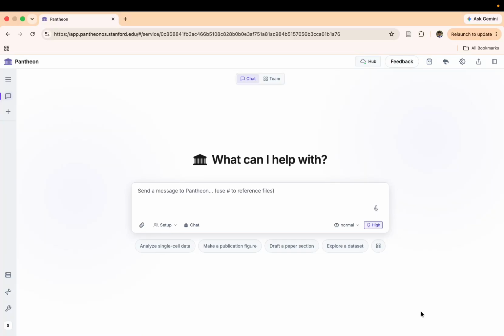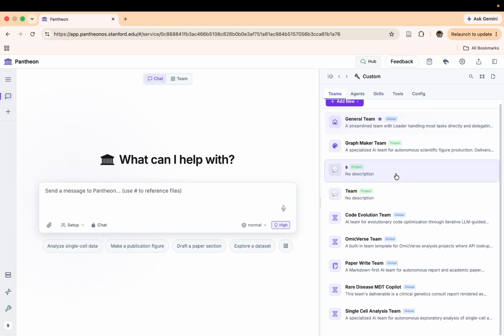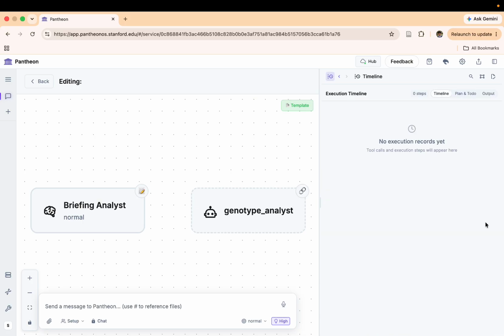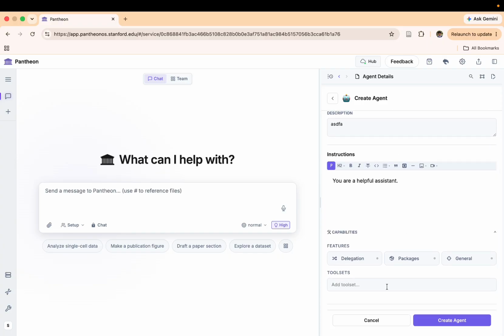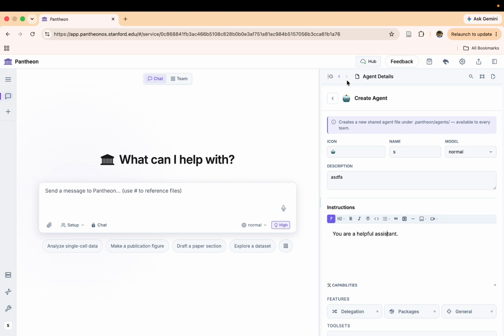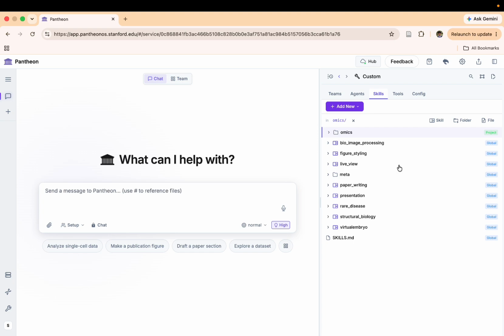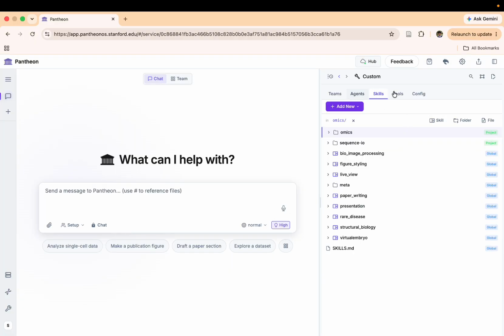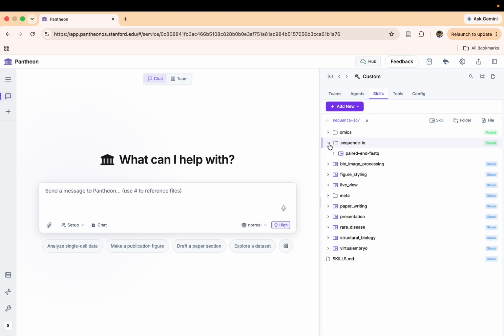PantheonOS Tutorial 4: Pantheon-Store and Customization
PantheonOS is highly customizable to users' specific data analysis needs, with a repository of over 2,300 installable skills as well as the ability to create new agents and teams. This video covers how Pantheon-Store and the team-agent-skill framework can be used to customize PantheonOS for your needs.